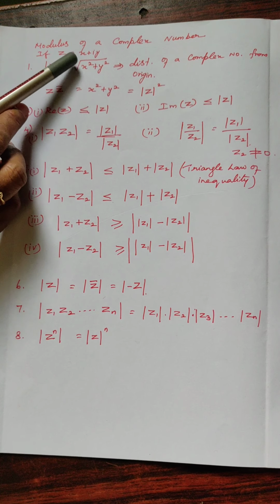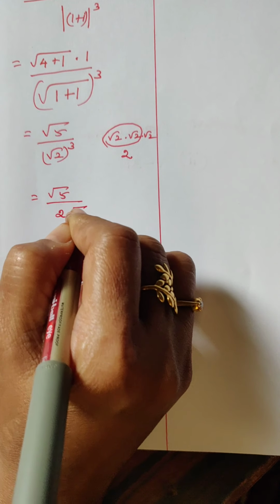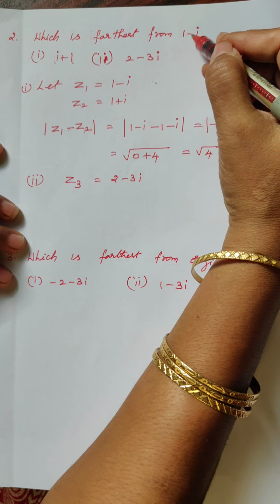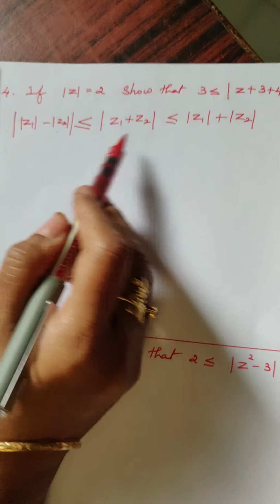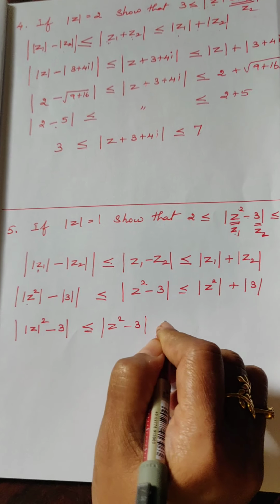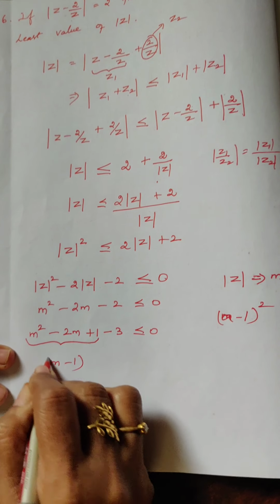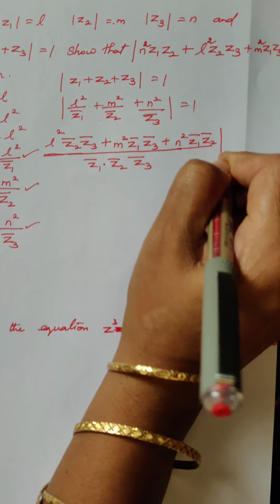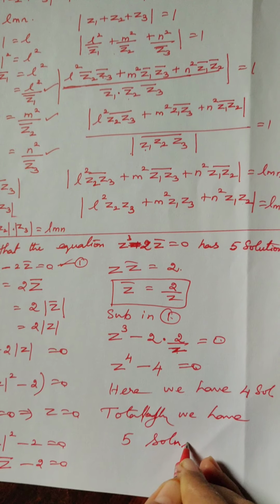Part 8 | Problems solving in Modulus of a complex Numbers | Mathematics | Std12